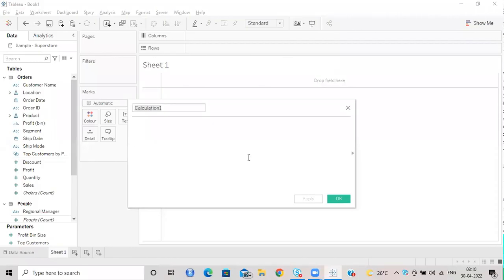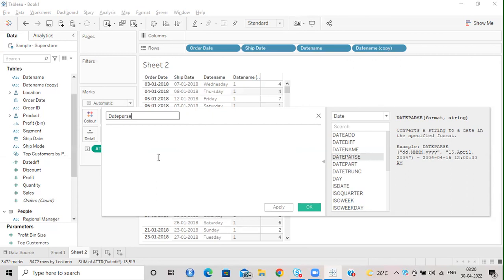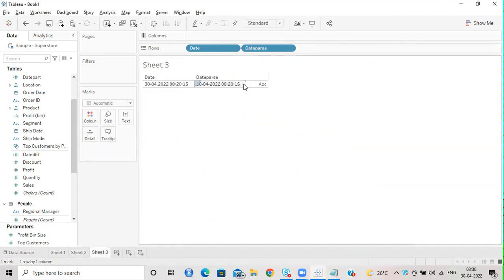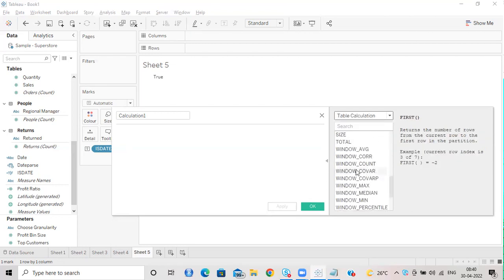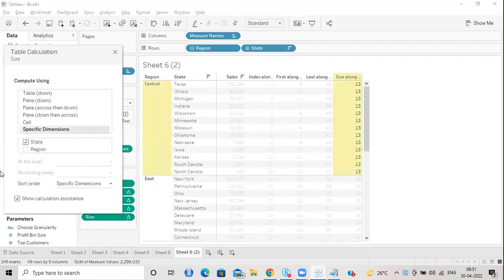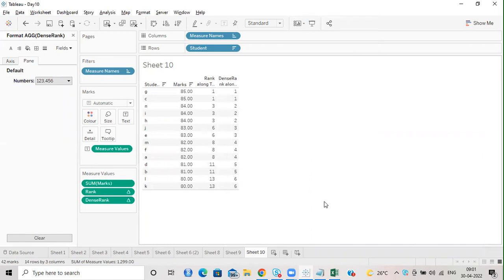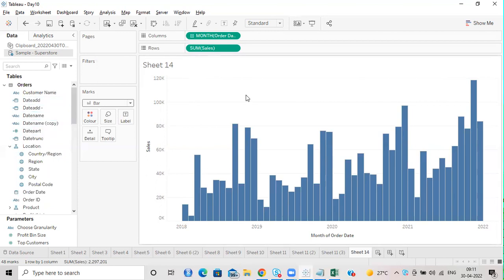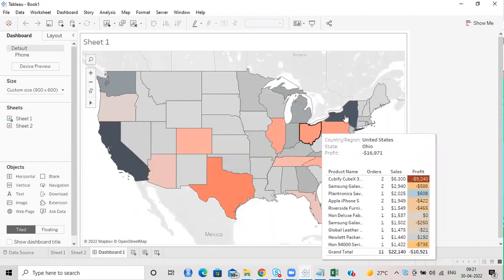Tableau video 10